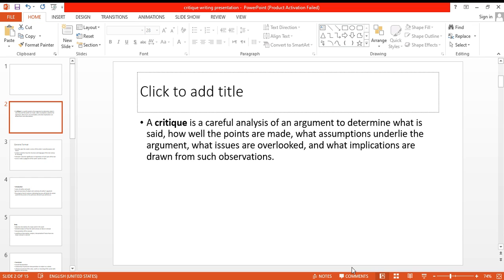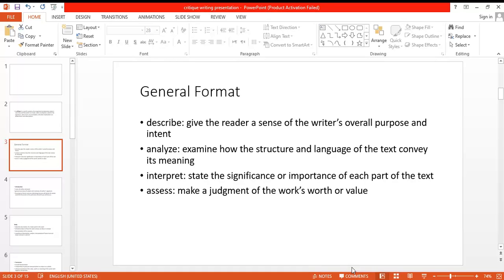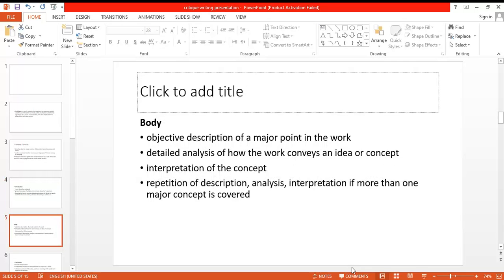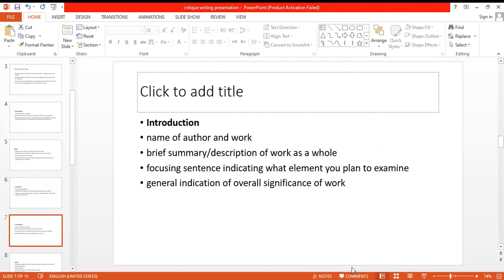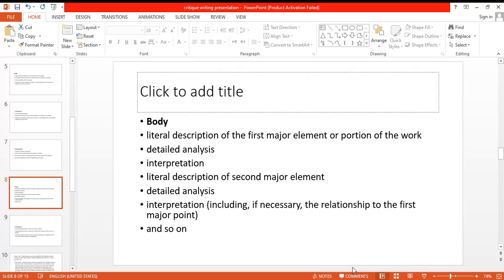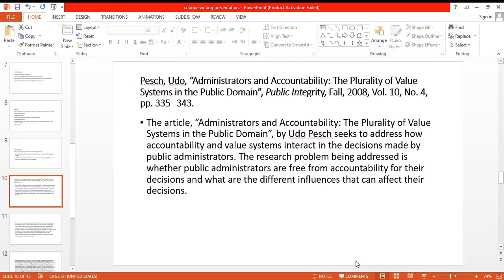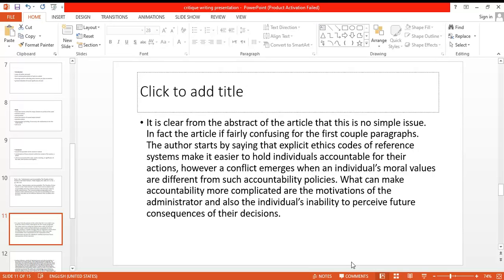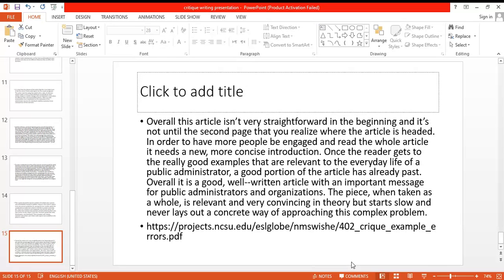Critique writing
This video explains how to write a critique with an example